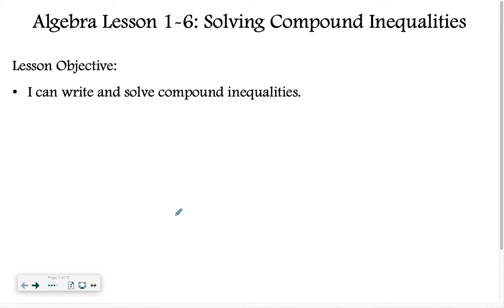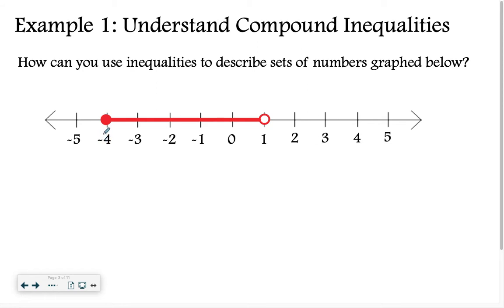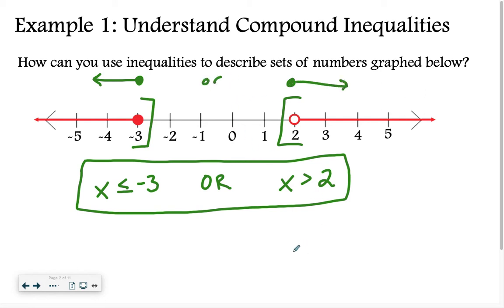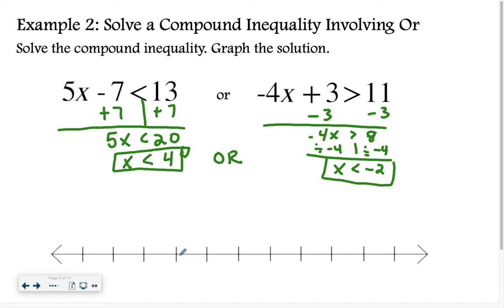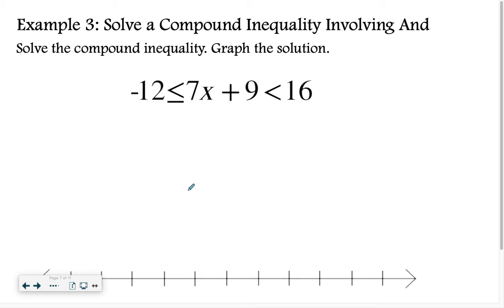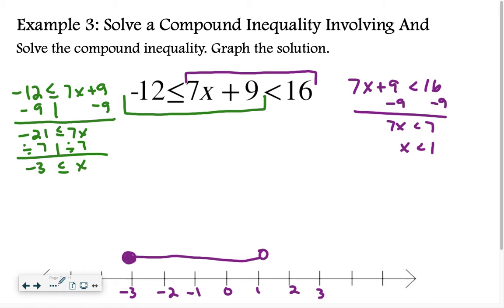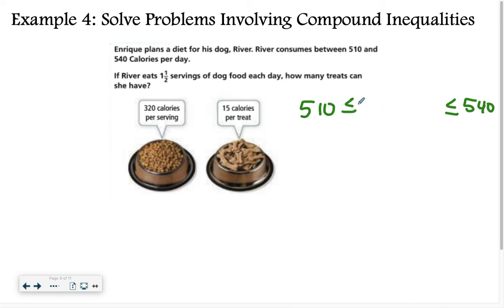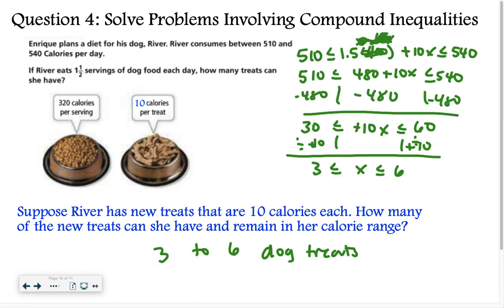Algebra 1-6: Solving Compound Inequalities